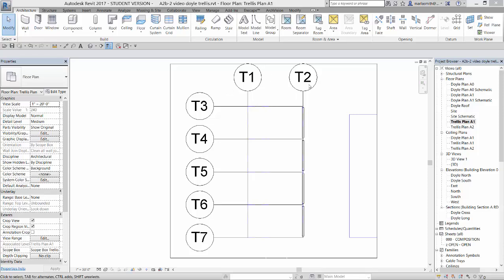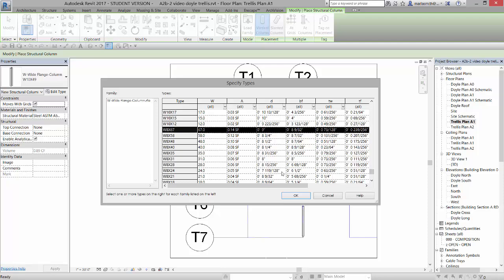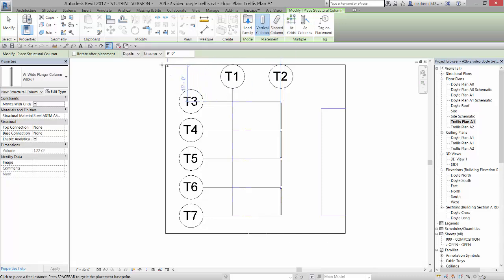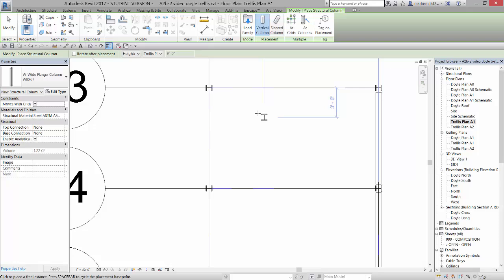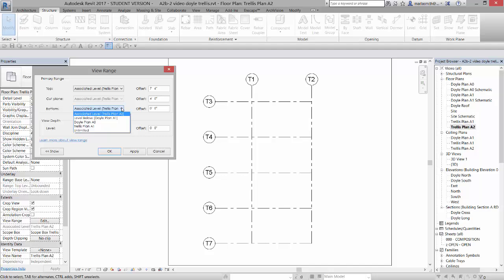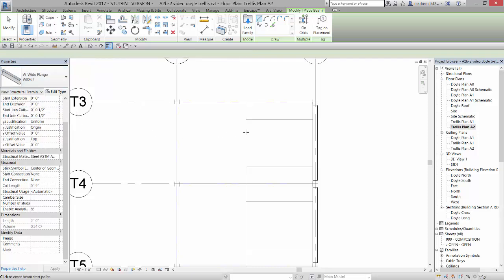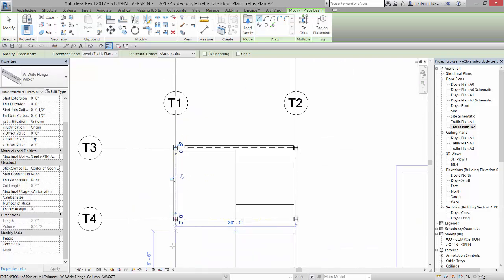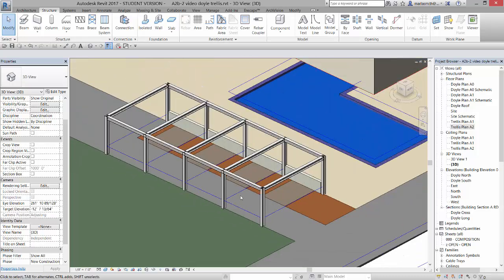A2b 7 Revit Trellis Columns Beams